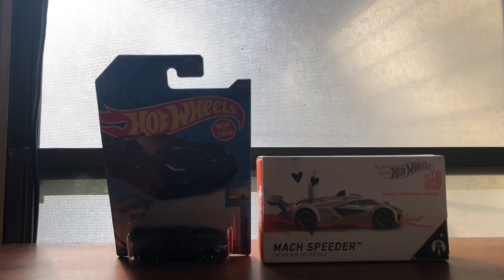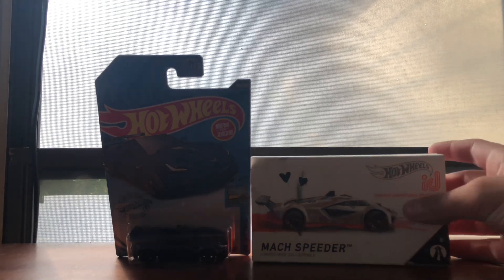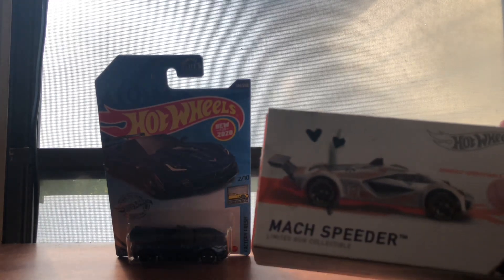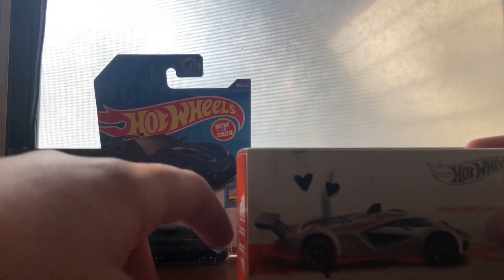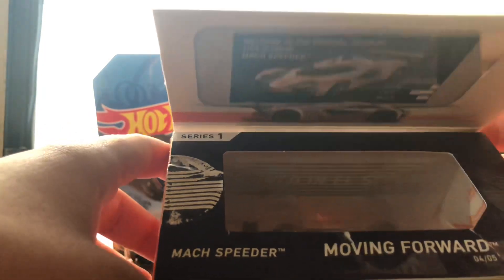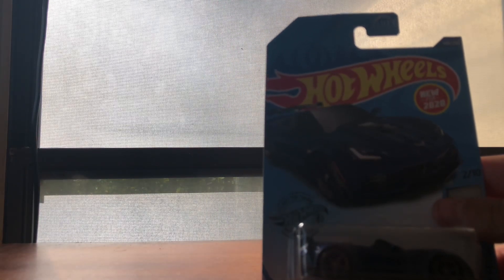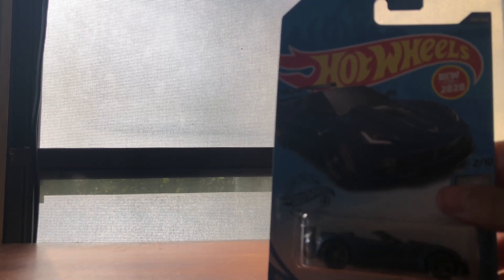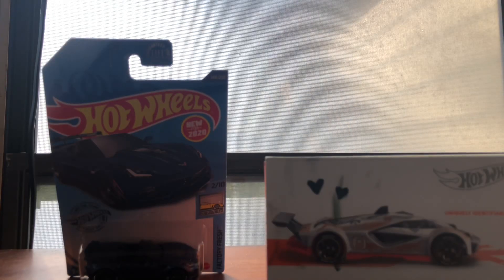Show Casing hot wheels mainline and Id